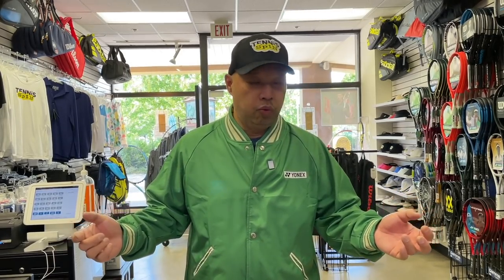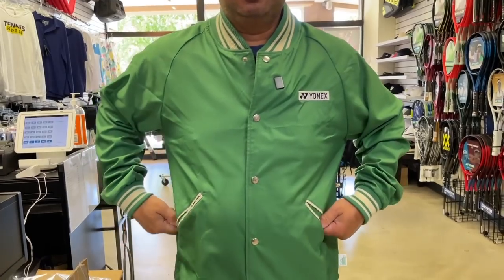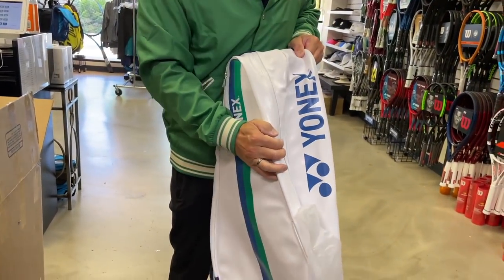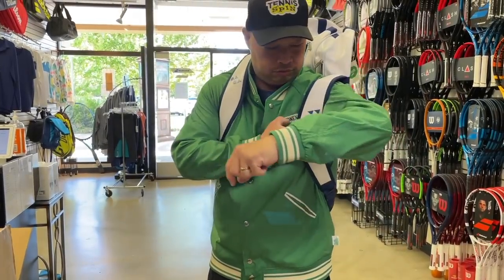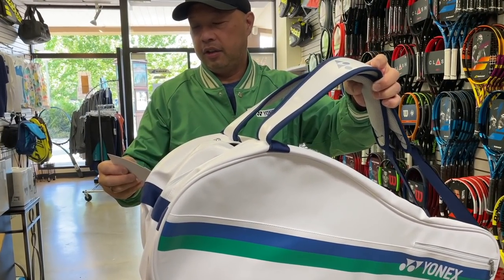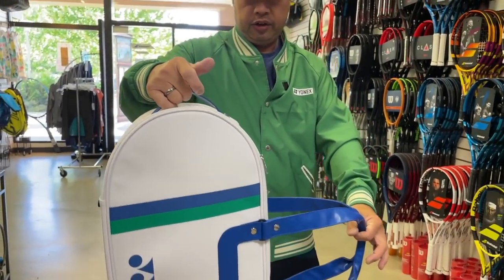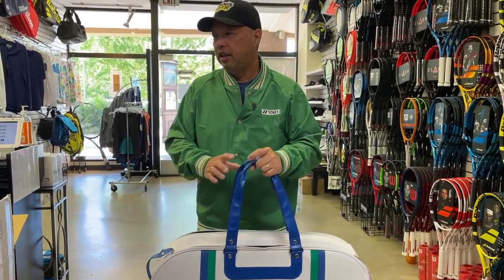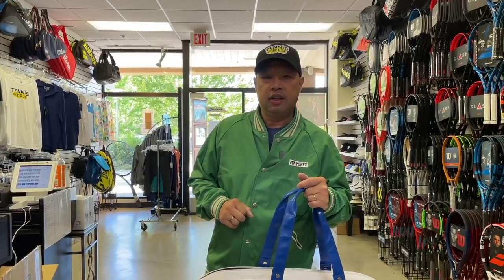THE NEW YONEX 75th ANNIVERSARY BAG COLLECTION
Check out what Yonex created to celebrate 75 years of being in business.